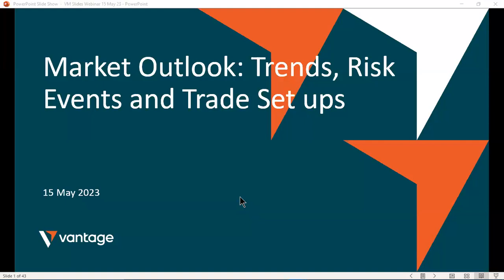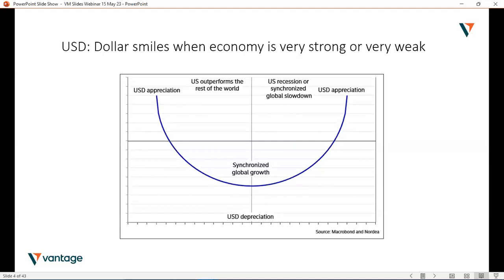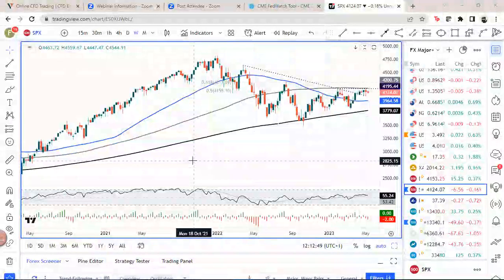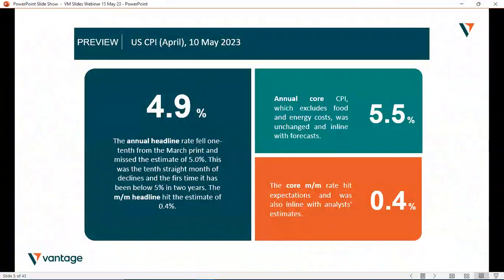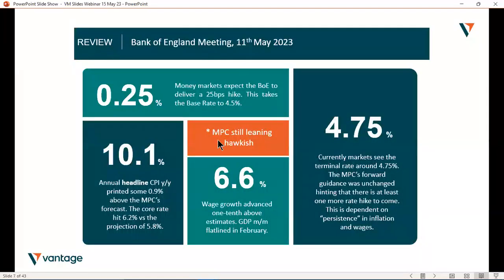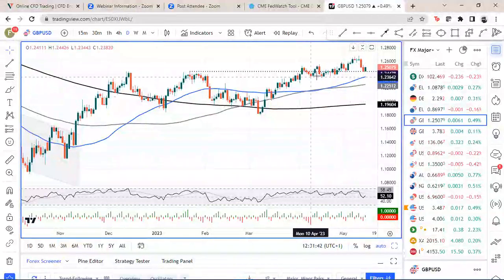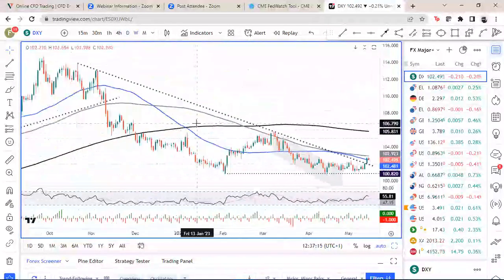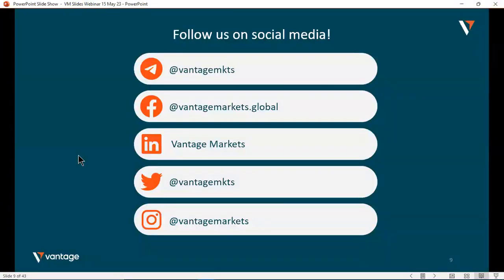Webinar | 15 May 2023 - Market Outlook: Trends, Events, Set-ups